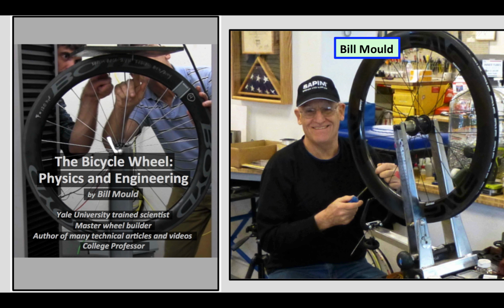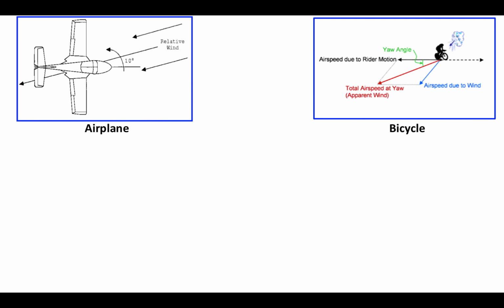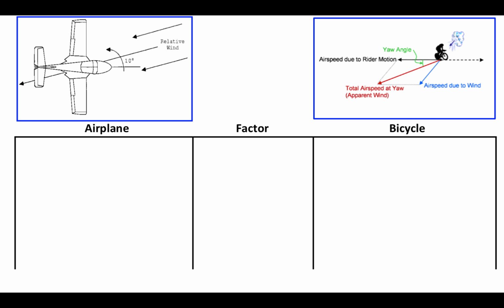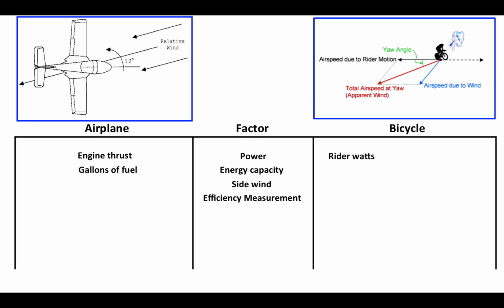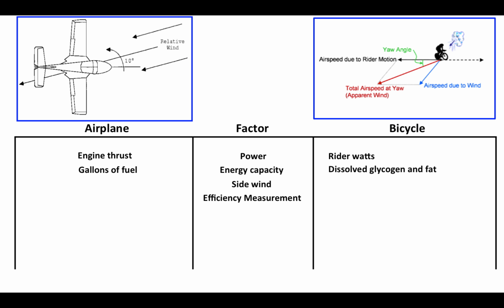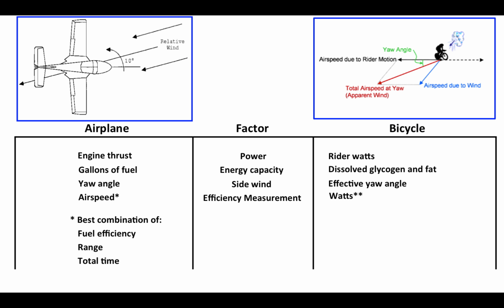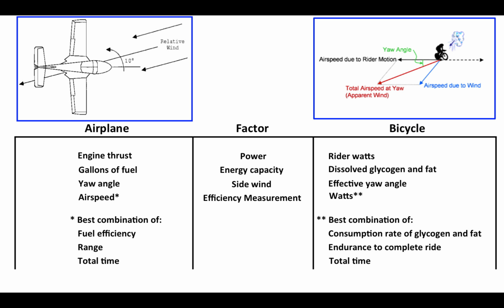Fly Your Bike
Describes the similarities of riding a bicycle and piloting and airplane in terms of power, endurance, head winds, speed, and efficiency. Also, tells you how to deal with head winds in a race by keeping track of your power output in watts.